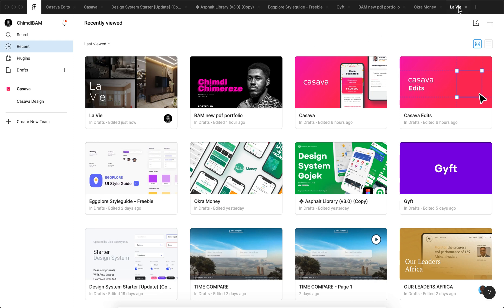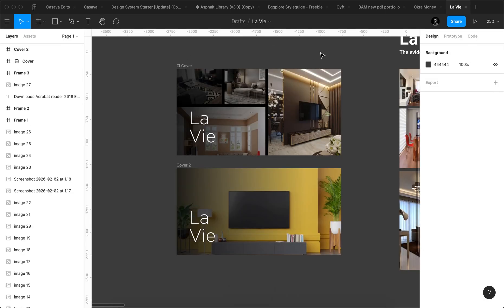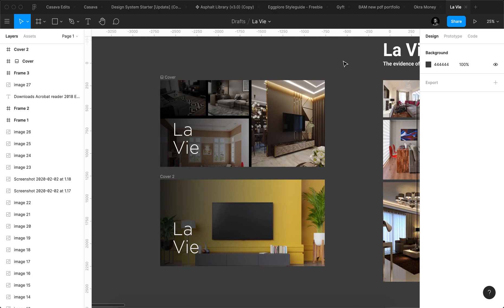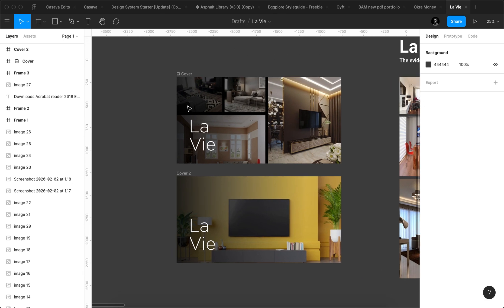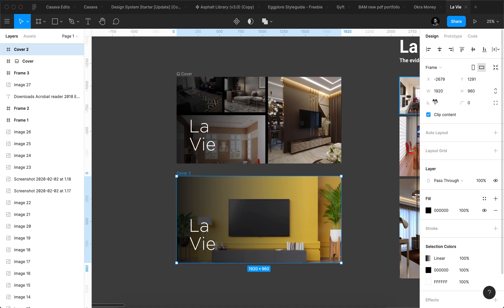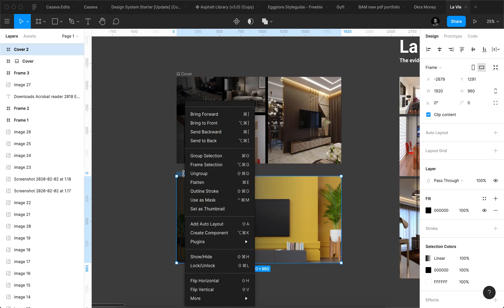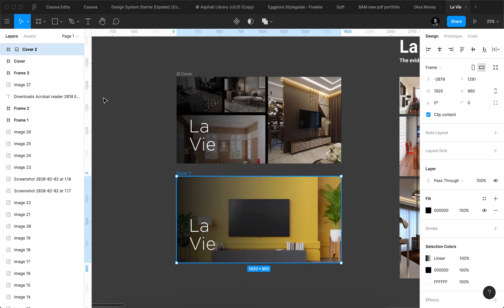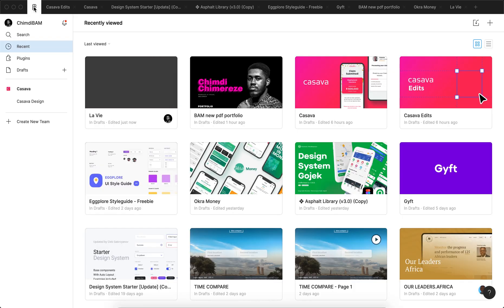How to Change Thumbnail on Figma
Default thumbnails in Figma are just not nice and tend to make one's workspace a bit uneasy to look at. This really short tutorial shows you how you can change the thumbnail/cover of your figma files. Enjoy!